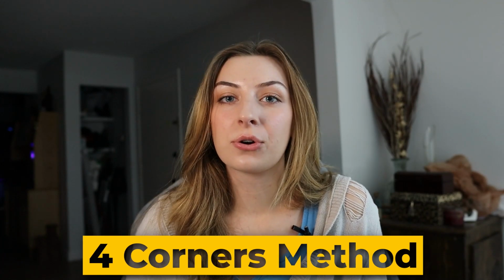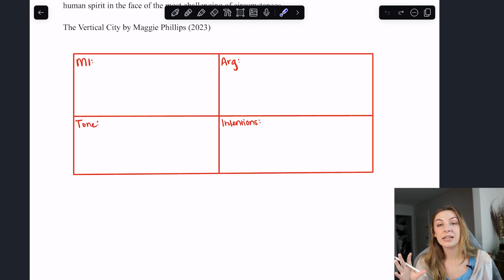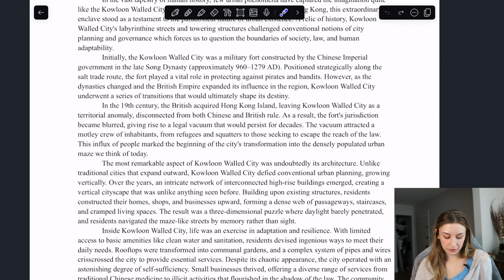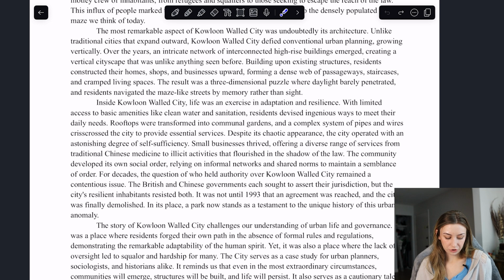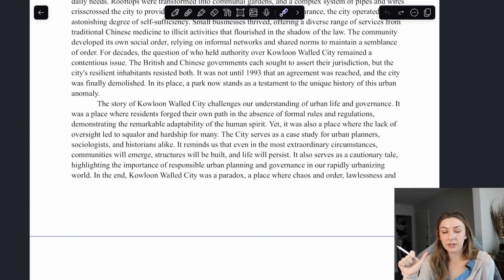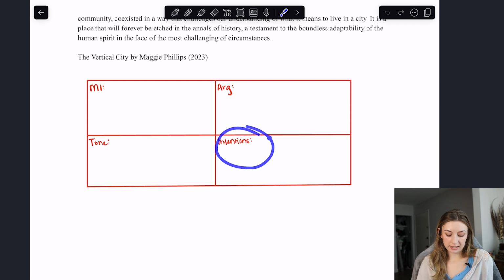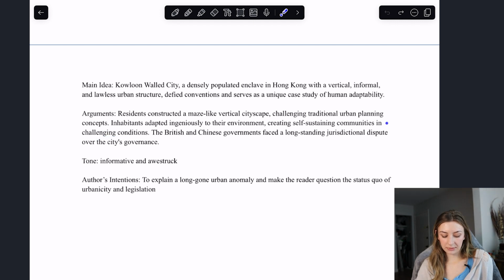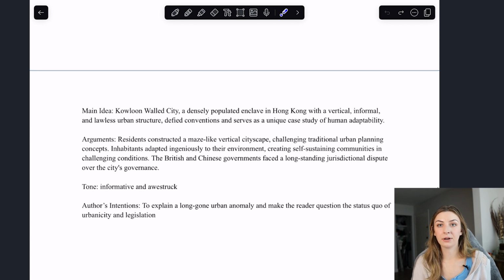Foundational MCAT CARS Strategy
IFD High Yield eCourse

In case you didn't know, I'm a 3rd year medical student and have a hobby for making free MCAT resources on YouTube with my brother John:-) I scored in the 100th percentile on my own MCAT and made all the mistakes so that you don't have to!